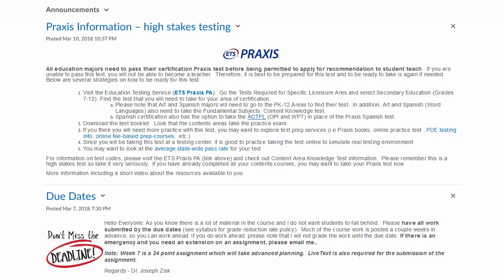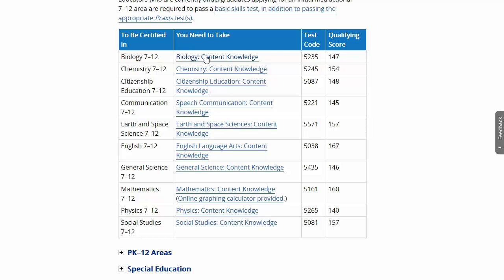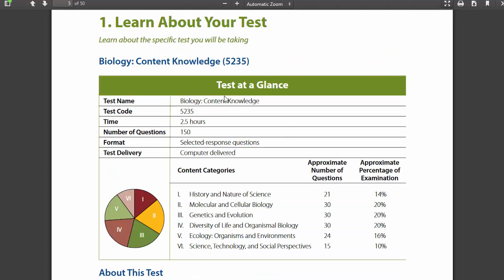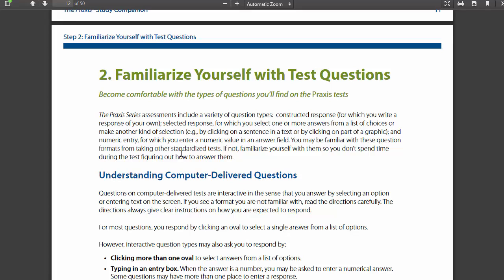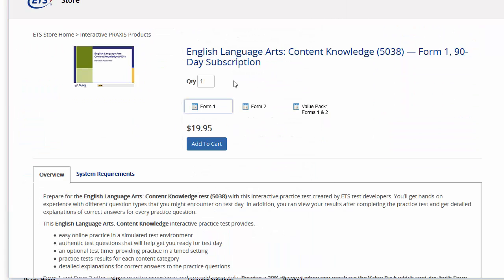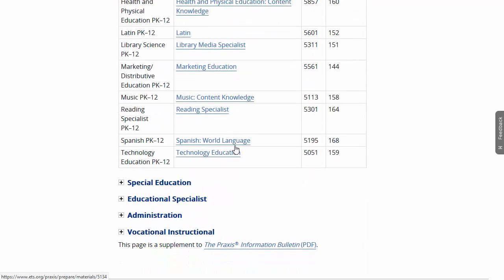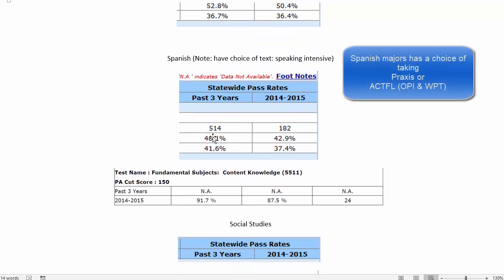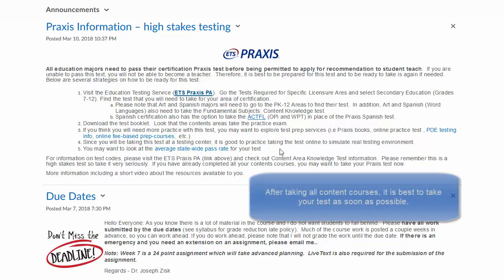Praxis Tips for PA Teachers